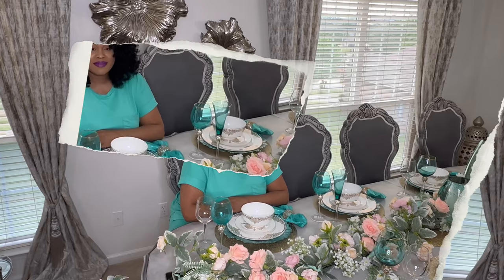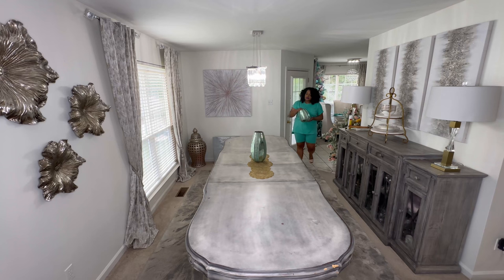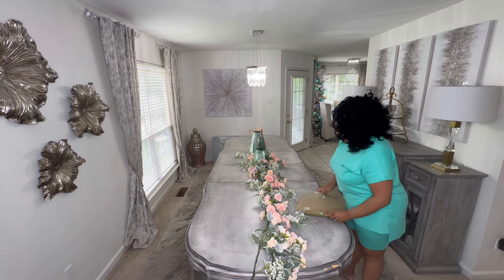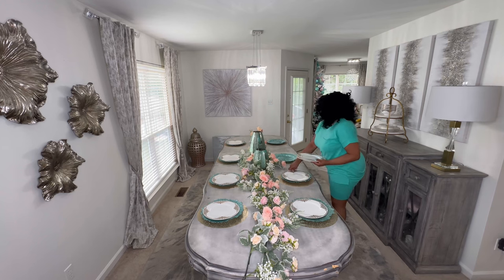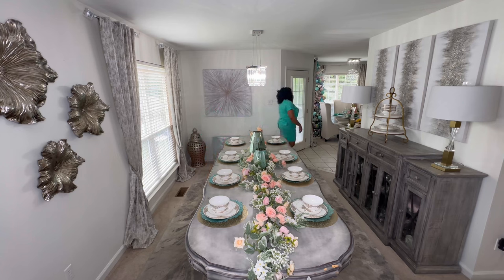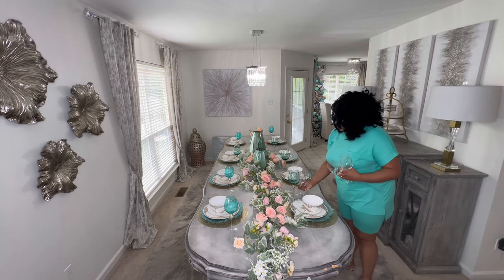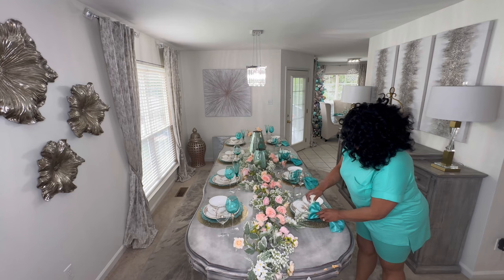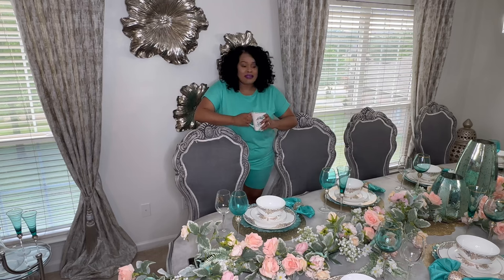MAKE YOUR HOME LOOK EXPENSIVE/MODERN PARISIAN DESIGN~DESIGN TIPS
Moena Decor
______________________________________________ AMAZON FINDS
Bumblebee Honey Jar
Juneteenth Tablecloth
Fabric Shaver
Pearl Flats
Nude Mule
Denim Bag
Black & Pearl Bag
Bling Tumbler
Tribal Necklace
Area Rug
Olive Green Curtains
Olive Green Pillow Covers
Pillow Inserts